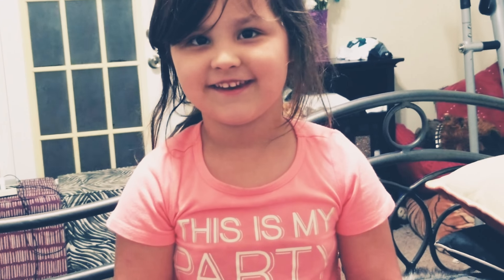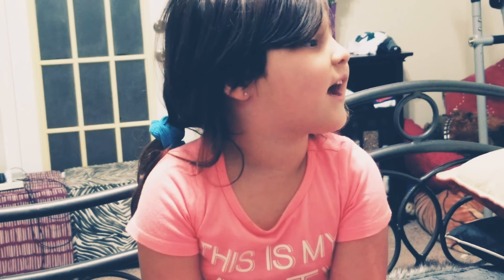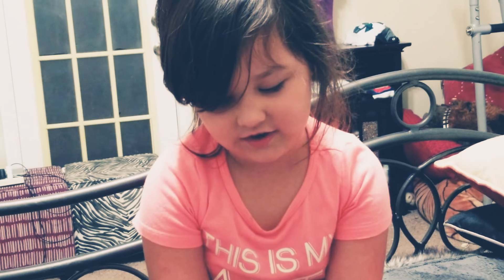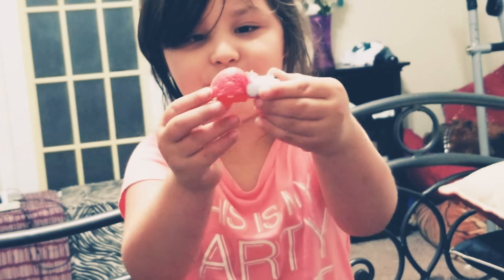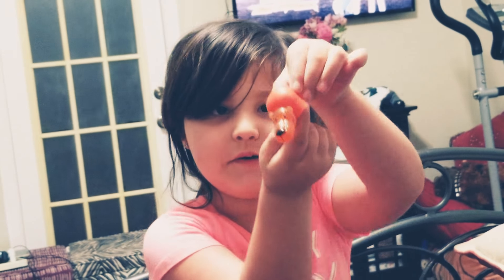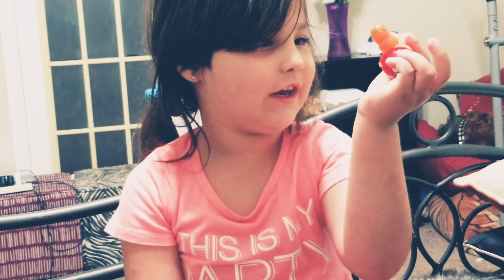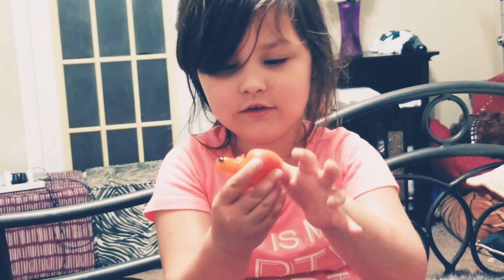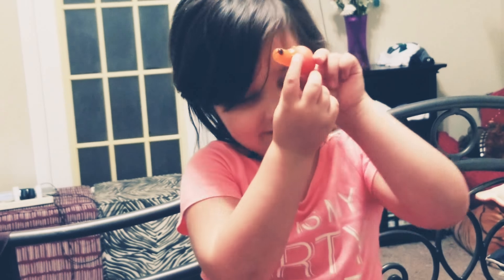Orange Flipazoo introduction video. Best blindbags 2018.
Here's an Orange flipazoo. They're the latest trend in surprise blind bags.